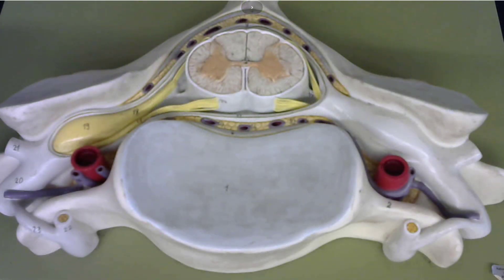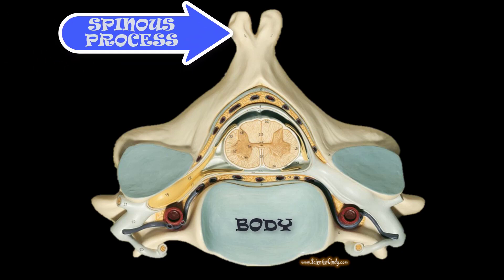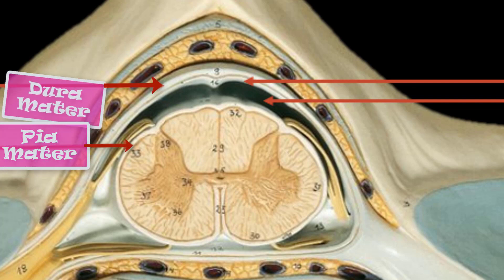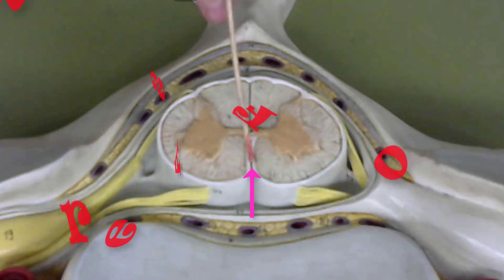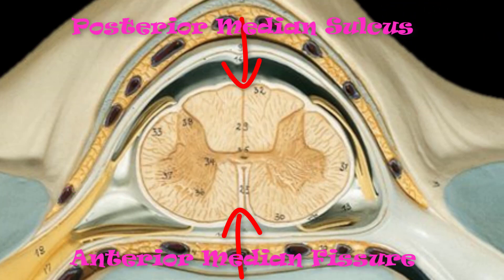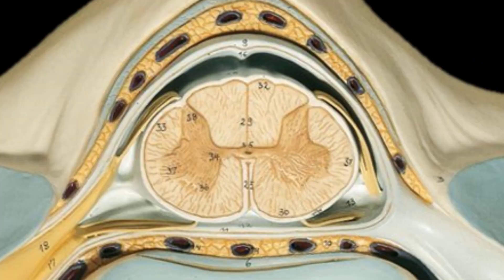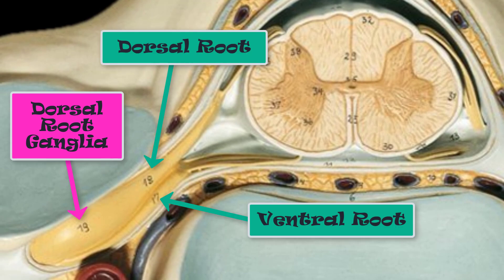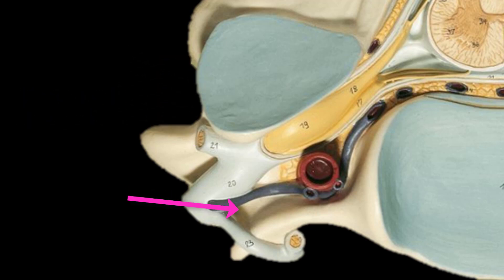spinal cord model review for anatomy practical exam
ventral root, dorsal roots, dorsal root ganglia, lateral horn, dorsal horn, ventral horn, gray commissure, central canal, pia matter, dura matter, arachnoid membrane, subarachnoid space, white matter and gray matter. e Learn happily with Scientist Cindy